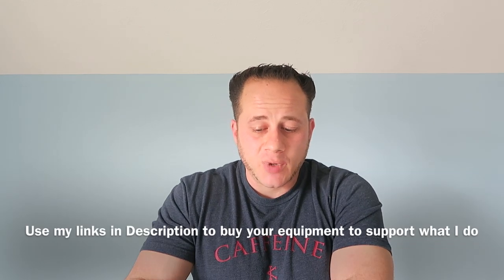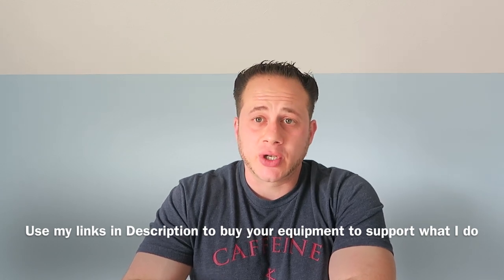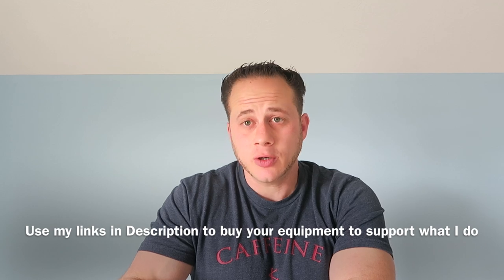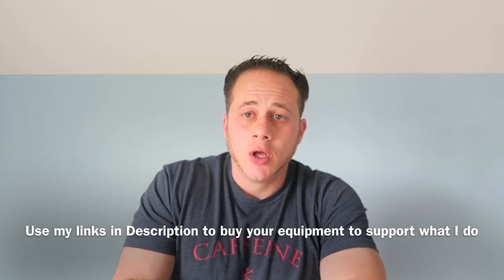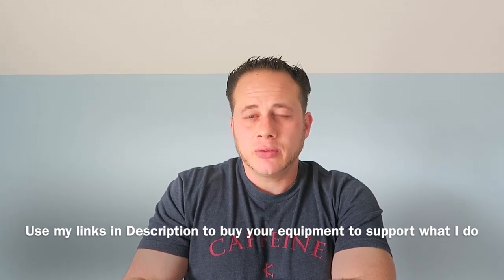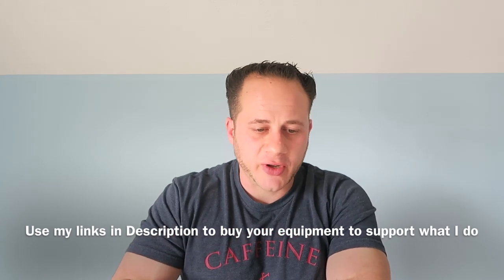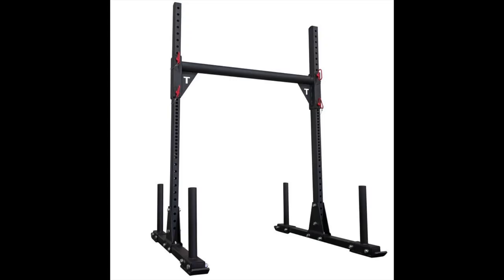Building a Strongman Home Gym Top 5 Pieces of Equipment | Strong Talk Q&A